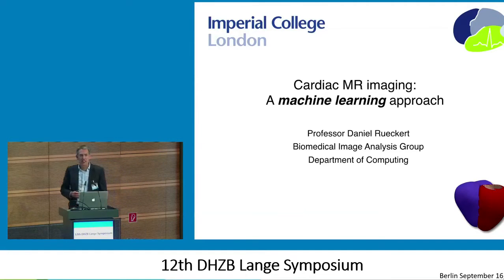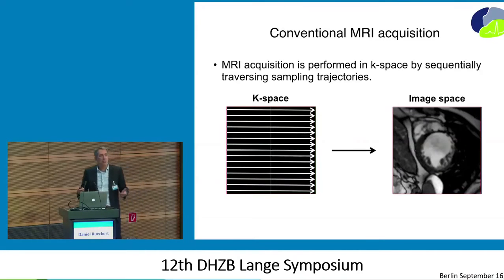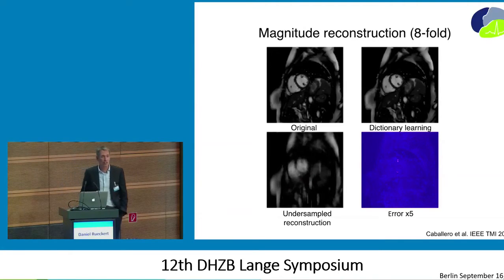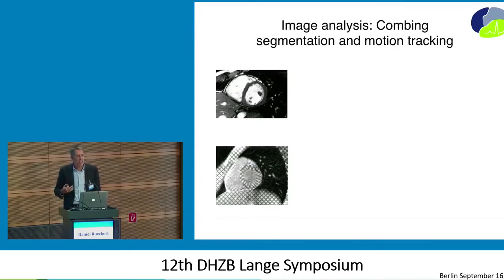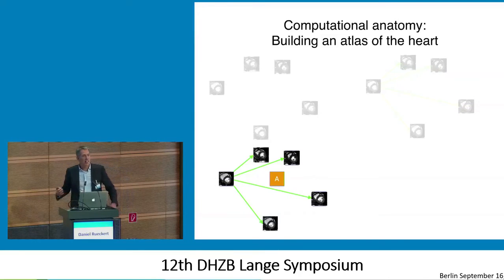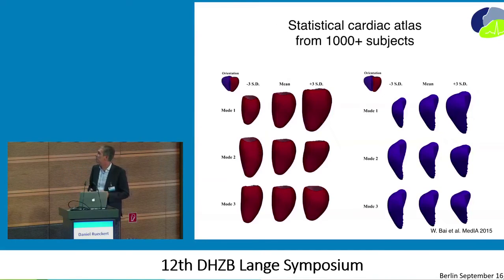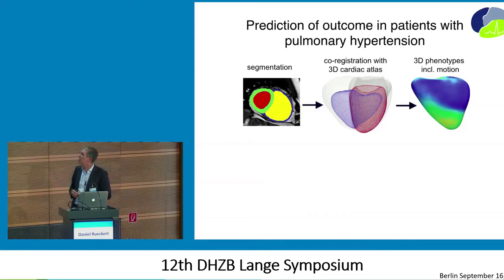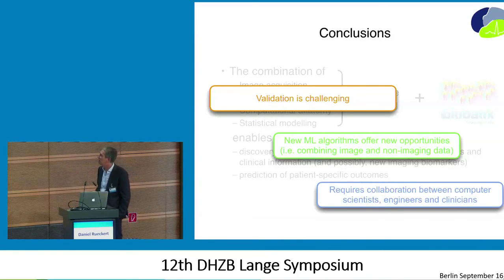Rueckert: Prognostic imaging: the 'machine learning' approach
"Prognostic imaging: the 'machine learning' approach"
by Prof. Daniel Rueckert, PhD, London, UK